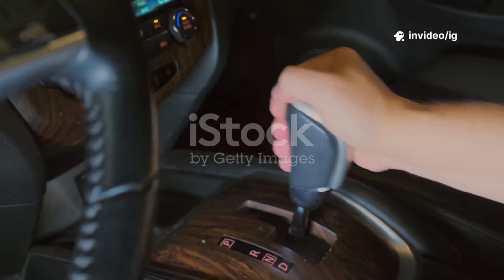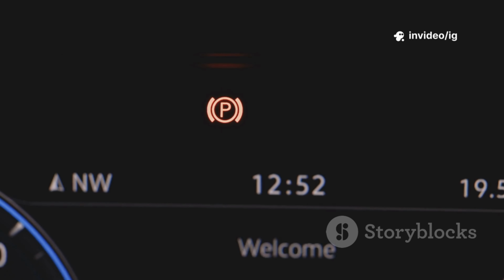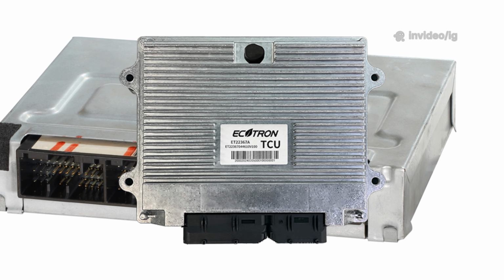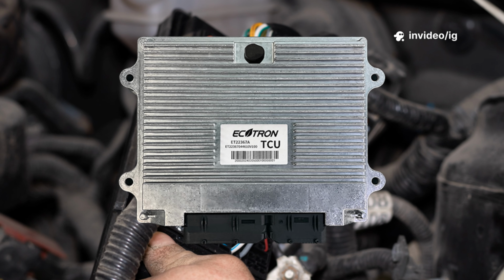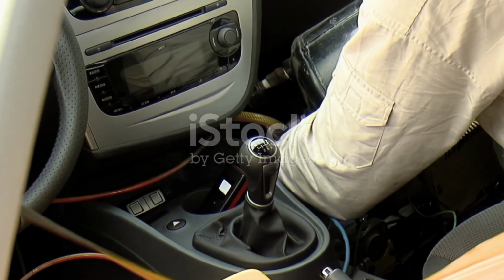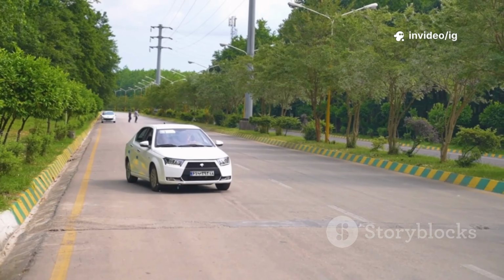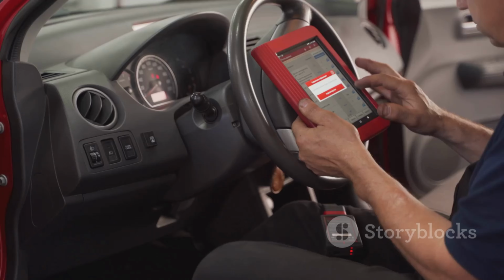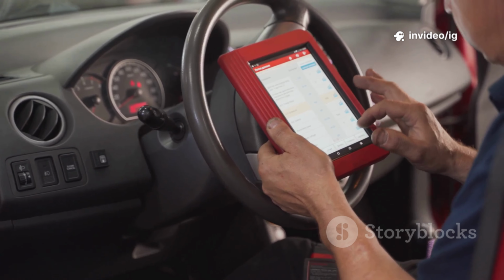P0815 | p0815 upshift switch circuit | code p0815 | p0815 obd2 | dtc p0815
Hello friends welcome to the ig garage channel today I am telling you how to fix p0815 upshift switch circuit so watch this video and learn how to fix it friends if you like this video then subscribe to the ig garage channel for more videos.

In this video, we’ll explain DTC Code P0815, which stands for “Upshift Switch Circuit.”
This code appears when the Powertrain Control Module (PCM) or Transmission Control Module (TCM) detects a problem in the upshift switch circuit, which is used in vehicles with manual or semi-automatic transmissions to signal a gear upshift request.

If this circuit fails, the PCM can’t properly recognize the upshift signal — leading to poor shifting performance or malfunctioning manual shift controls.

p0815
p0815 upshift switch circuit
"p0815
codigo p0815
dtc p0815
p0815 kia
p0815 fix
p0815 code
p0815 obd2
code p0815
p0815 ford
p0815 honda
p0815 dodge
p0815 toyota
p0815 nissan
dtc code p0815
p0815 generic
p0815 hyundai
p0815 citroen
acura tl p0815
fail code p0815
p0815 generico
p0815 solutions
p0815 all brands
p0815 ssangyong
p0815 chevrolet
codigo dtc p0815
p0815 soluciones
p0815-2a
0815 obd2
upshift switch circuit
upshift switch
downswitch circuit
upshift/downshift switch"
downshift switch
switch
dtc code p0815
p0815 chevrolet
pressure switch

Upshift switch not responding when trying to change gears manually

Transmission stuck in one gear

Inconsistent or delayed shifting

Manual mode disabled in automatic transmissions

Reduced engine performance or limp mode

⚙️ Possible Causes of P0815:

Faulty upshift switch (located on the gear shifter or steering wheel)

Broken, shorted, or corroded wiring in the switch circuit

Poor electrical connection at the upshift switch or PCM/TCM

Defective PCM or TCM (rare)

Moisture or debris inside the switch assembly

Worn-out shift paddles or gear selector contacts

🧰 How to Fix P0815:

Scan all transmission-related codes using a diagnostic scan tool.

Inspect the upshift switch wiring harness for damage, corrosion, or loose connectors.

Test the upshift switch using a multimeter for proper continuity and voltage signal.

Clean or replace the upshift switch if faulty or unresponsive.

Check the PCM/TCM connectors for corrosion or bent pins.

Repair or replace damaged wiring in the upshift circuit.

Clear the code and test drive to verify the repair.

📍 Component Location:

The upshift switch is usually located:

On the gear selector lever, or

On the steering wheel paddle shifter (for paddle-shift vehicles).

The wiring runs from the switch to the TCM/PCM or the transmission control module connector.

💰 Estimated Repair Cost:

Upshift Switch Replacement: $75 – $200

Wiring or Connector Repair: $50 – $150

PCM/TCM Testing or Reprogramming: $100 – $300

🚗 Summary:

DTC P0815 means there’s a fault in the Upshift Switch Circuit, preventing the vehicle from recognizing gear-up signals.
This can cause manual shifting issues or disable sport/manual modes in semi-automatic transmissions.
Proper diagnosis of the switch, wiring, and TCM usually resolves this code.

For more OBD2 Trouble Code Explanations, Transmission Diagnostics, and Sensor Location Videos,